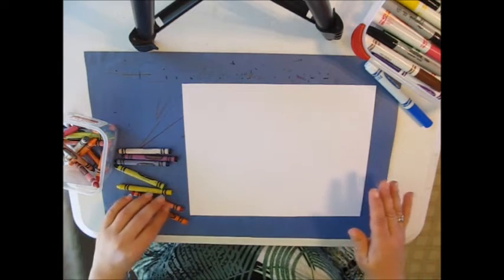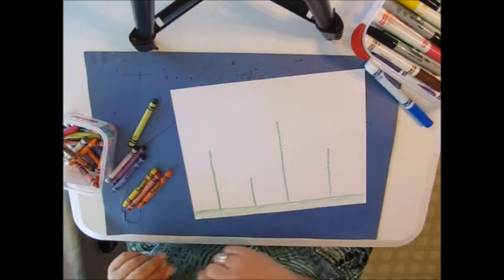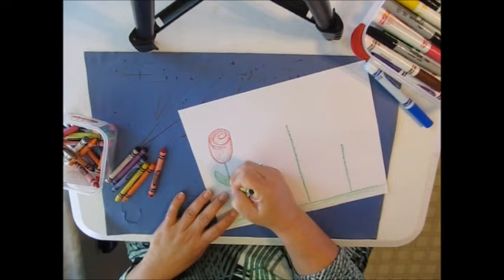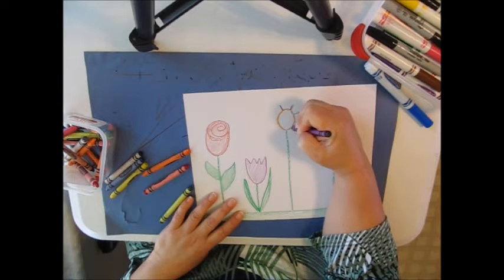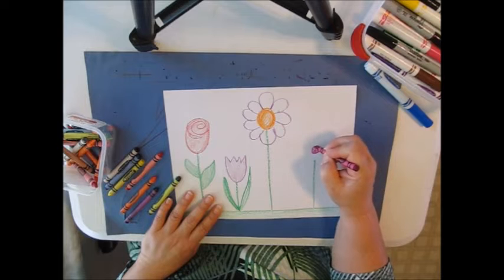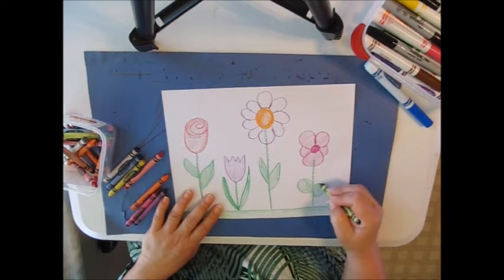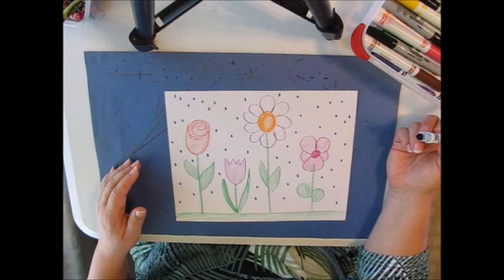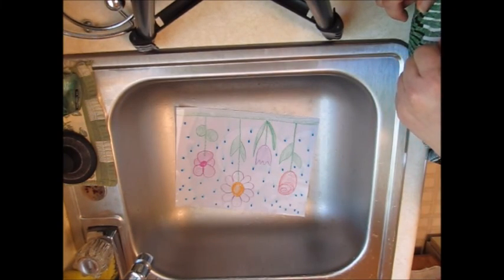K April Showers bring May Flowers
Students will create a drawing of flowers someone might see in Spring using crayons. Students will add raindrops with blue marker to make it rain in the artwork.